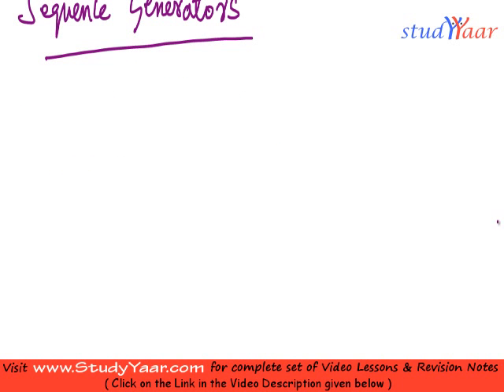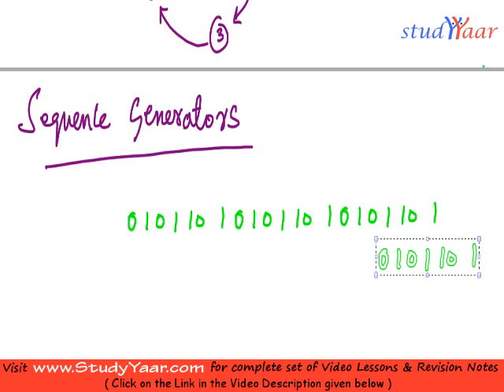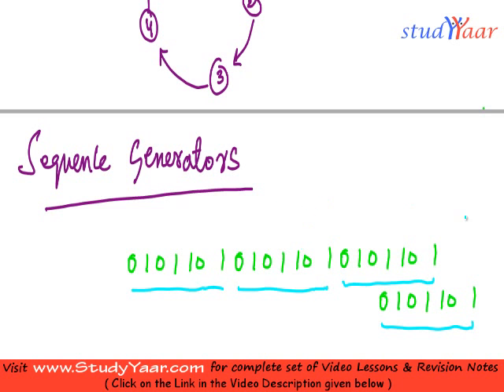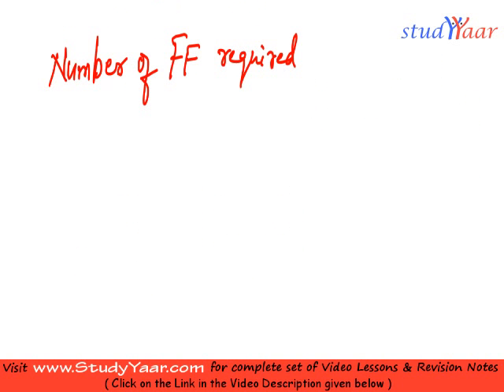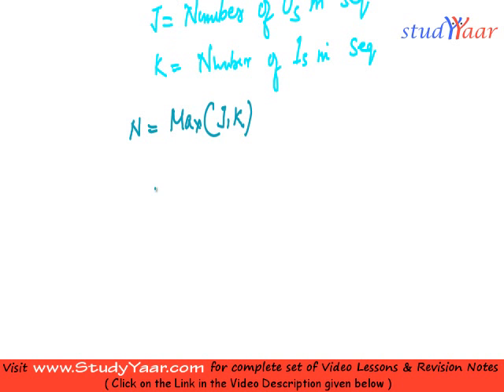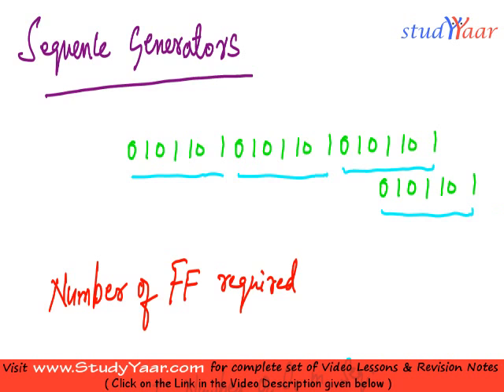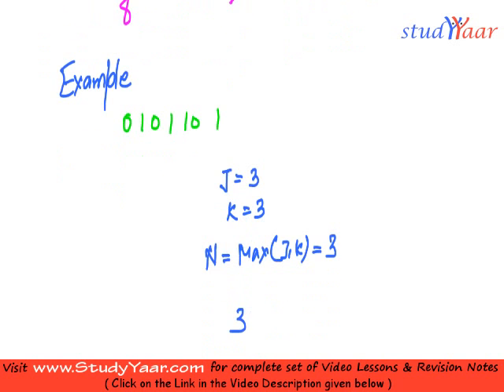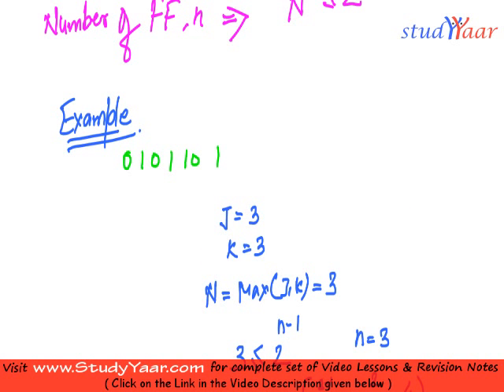Sequential Logic Design - Sequence Generators